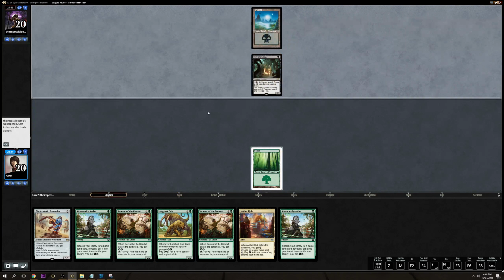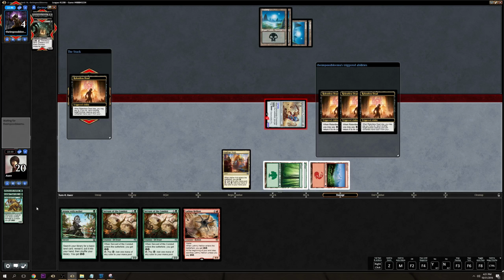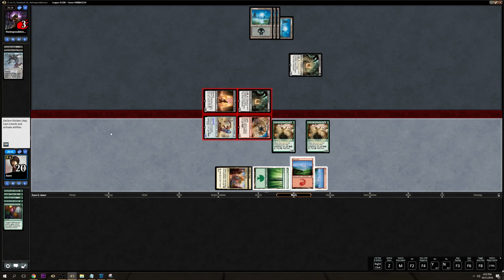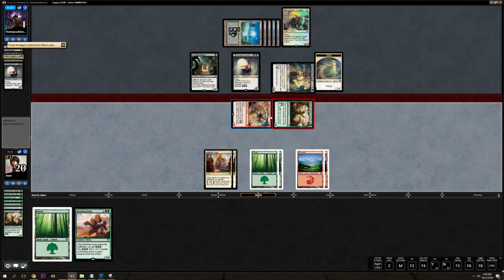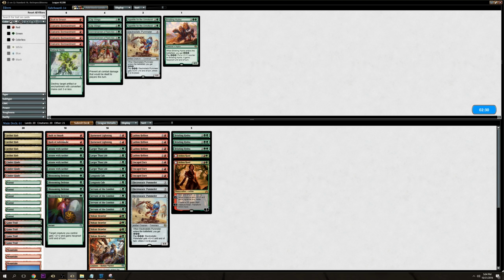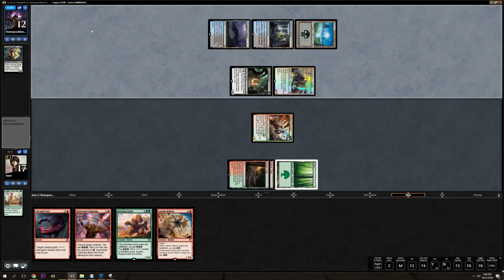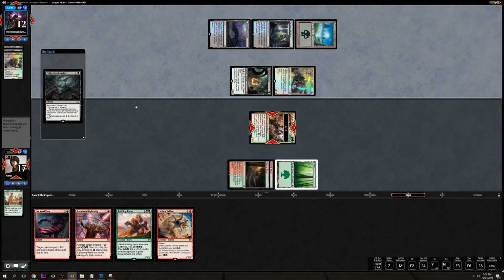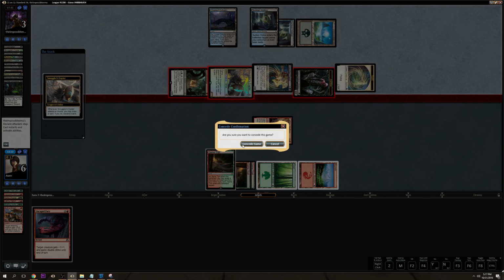Lylanthia Plays: RG Energy Vs UB Zombies (Round 2)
Lylanthia goes into round two of a competitive standard league! Battling against UB Zombies, who will prevails?!?